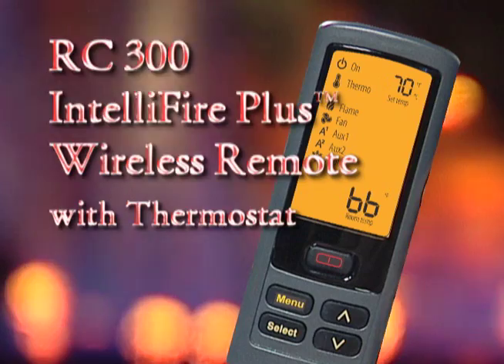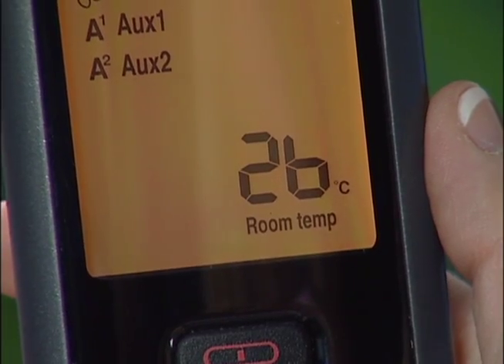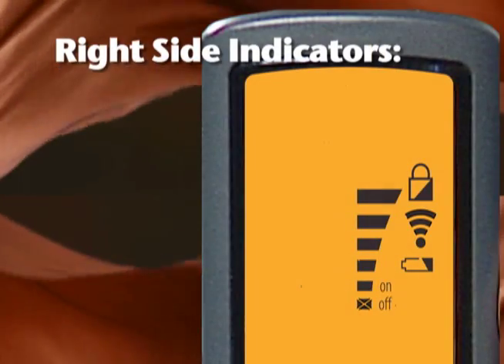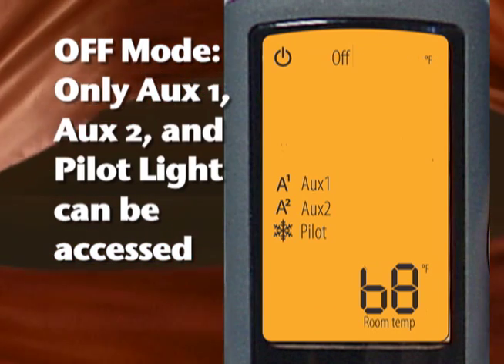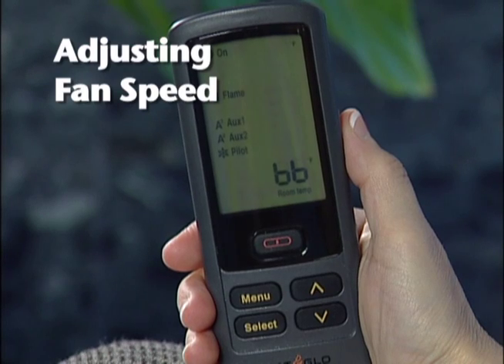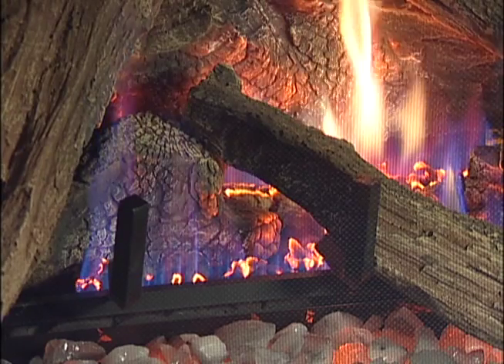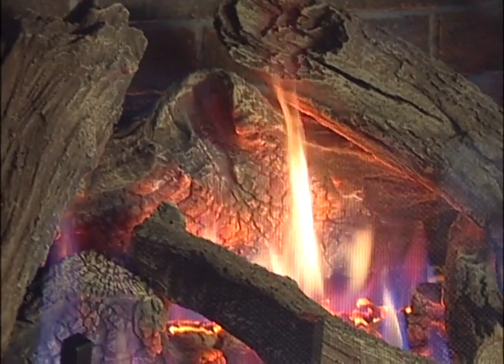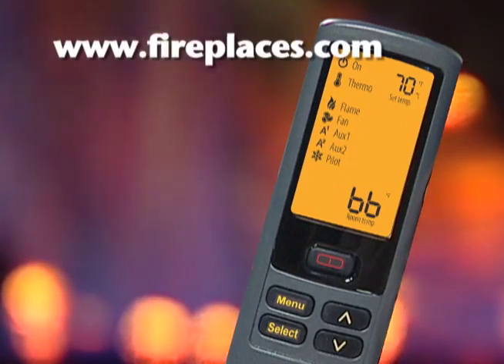Quadra-Fire® RC 300 IntelliFire™ Plus Wireless Remote Video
Learn how to use the RC 300 IntelliFire™ Plus Wireless Remote.